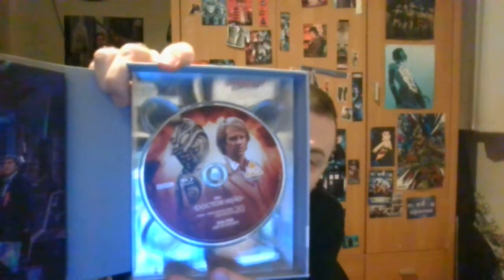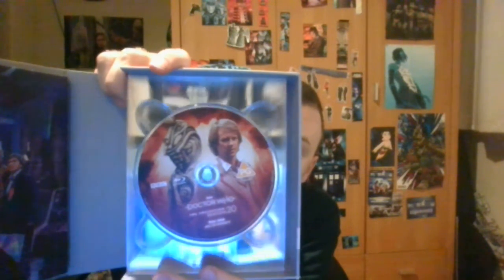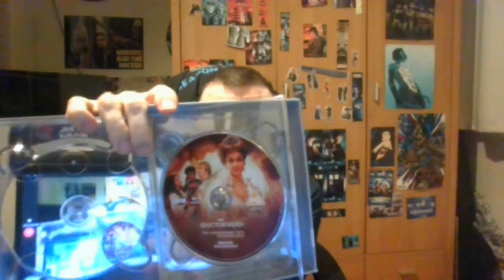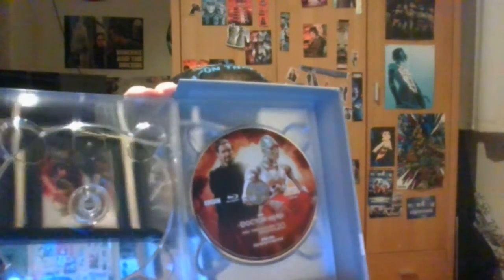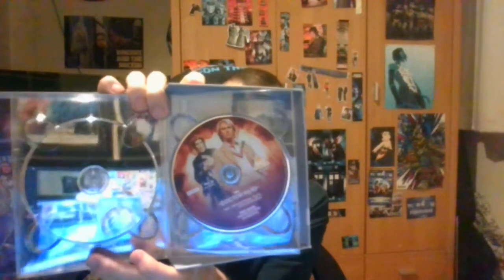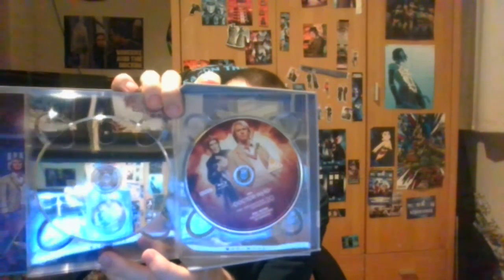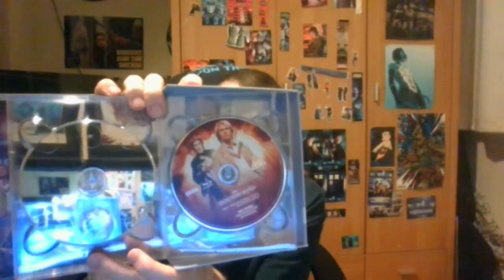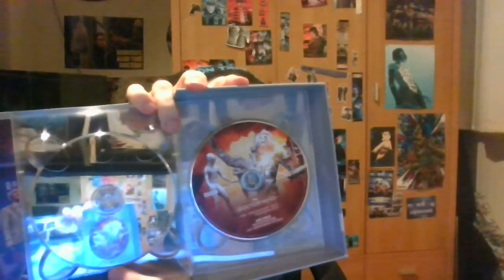Mr.Who Reviews - Doctor Who - Season 20 Blu-Ray Box-Set